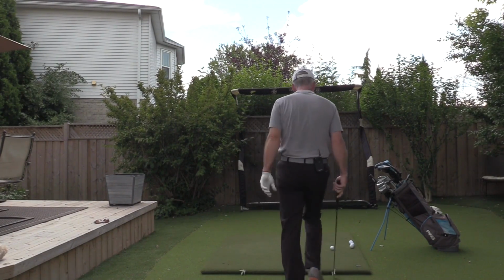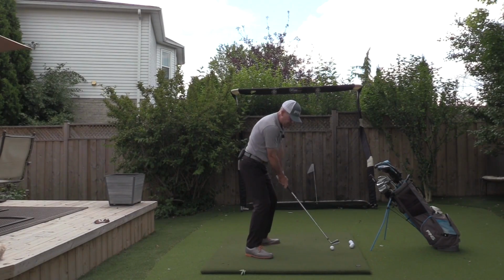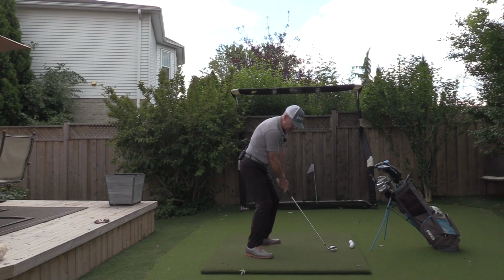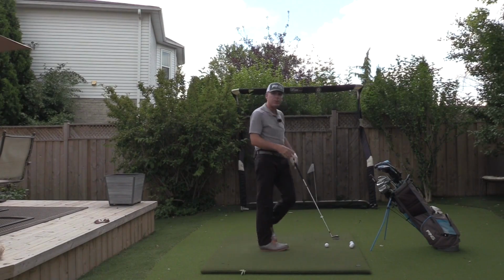EASE AND EFFICIENCY IN THE GOLF SWING | Wisdom in Golf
Increase your distance and power, and your accuracy at the same time by making a proper turn that puts you in a position to hit powerful and accurate golf shots!